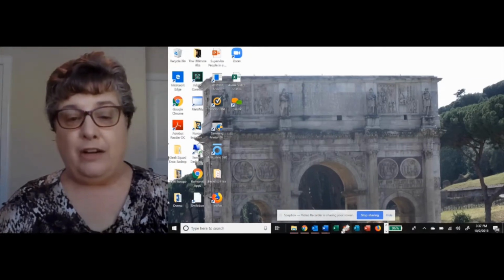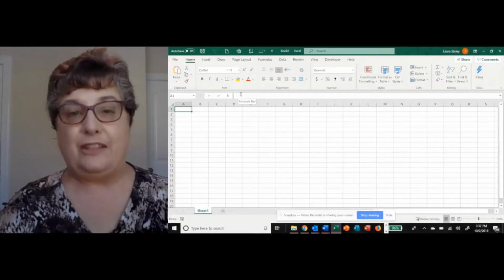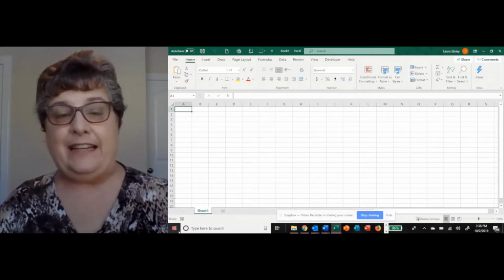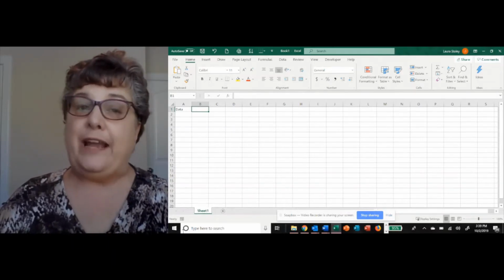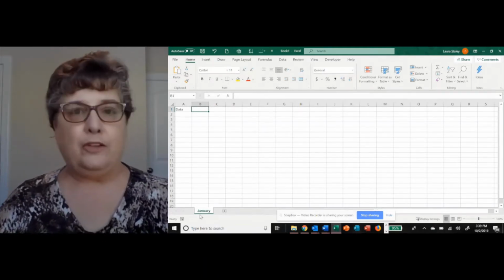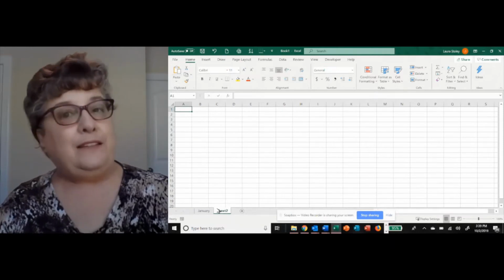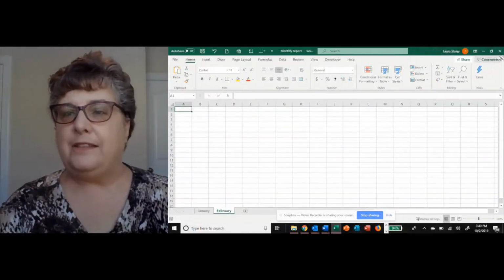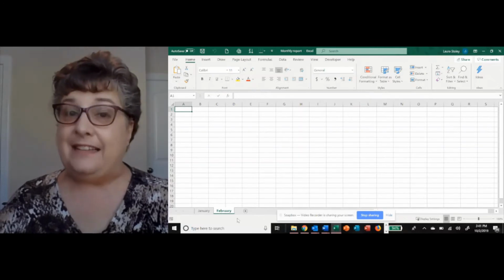Do You Need an Excel Worksheet or a Workbook? Yes!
Excel offers more functionality around creating and saving files in Excel than in other typical programs.  This video describes how to create and use Excel workbooks and worksheets, the components of Excel files.  Learn to use them well so you can group your information and data in ways that work well for you.

Here is the link to the corresponding blog post on my site that lays out the functionality laid out in this video

Once you watch this video, you can watch the video on how to enter data into Excel